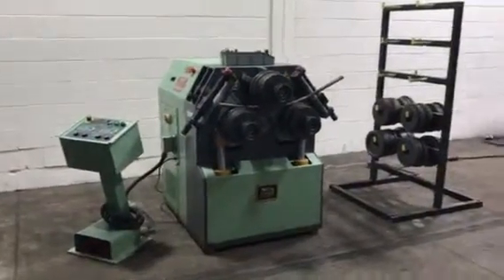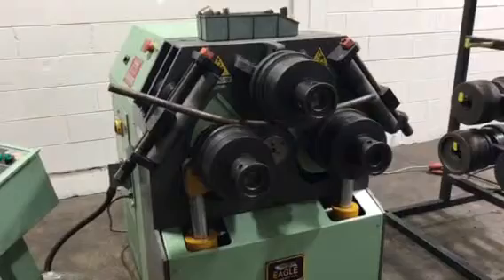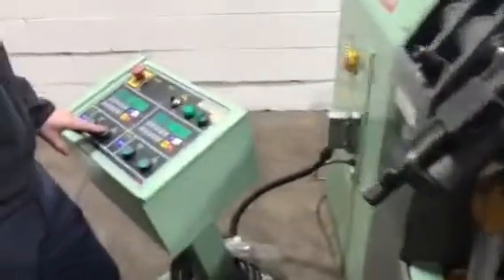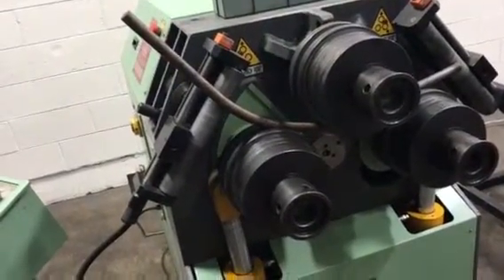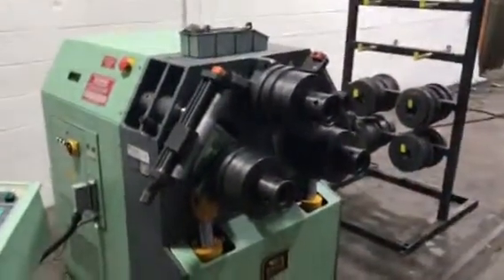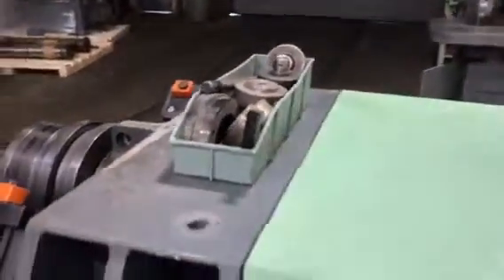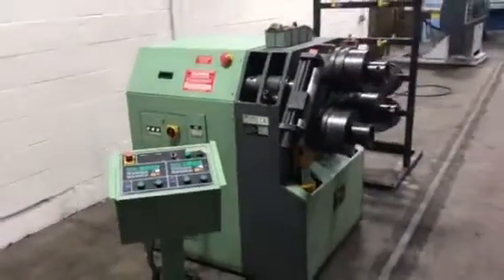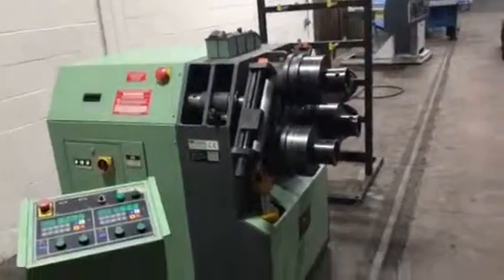Eagle CPD-80 3” x 3” x 3/8” Angle Bending Roll